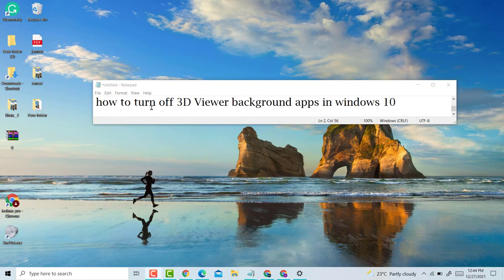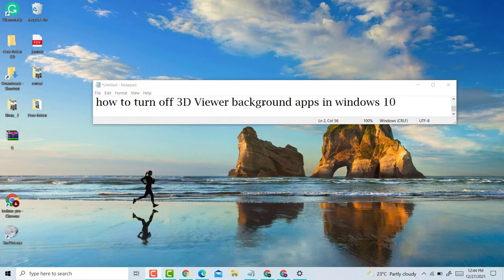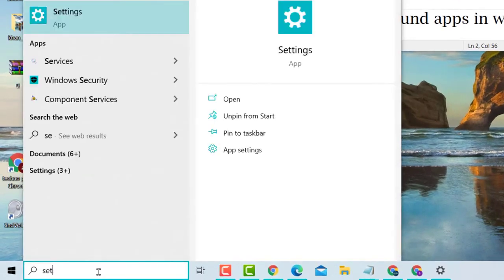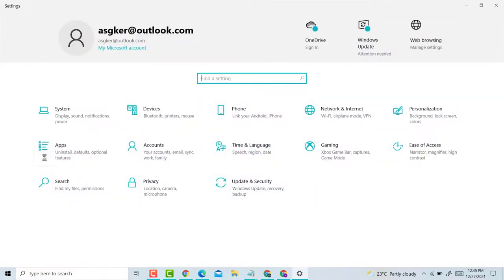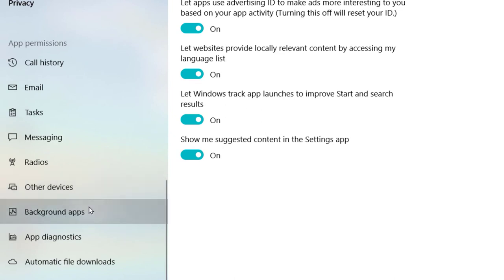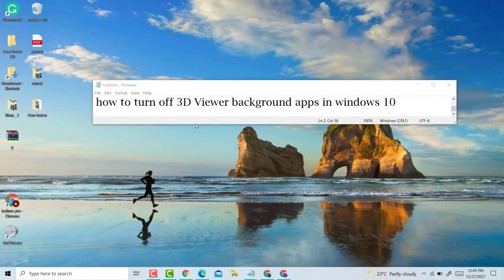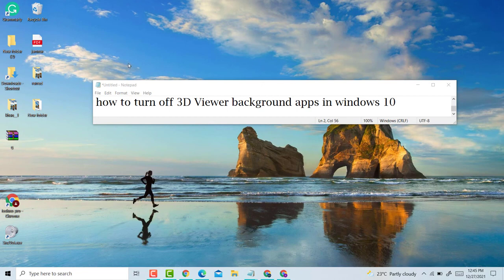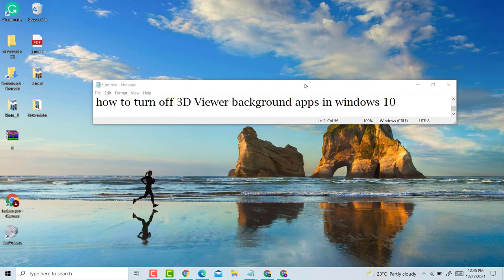how to turn off 3D Viewer background apps in windows 10/11